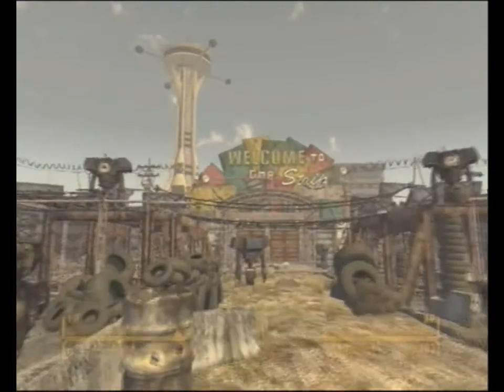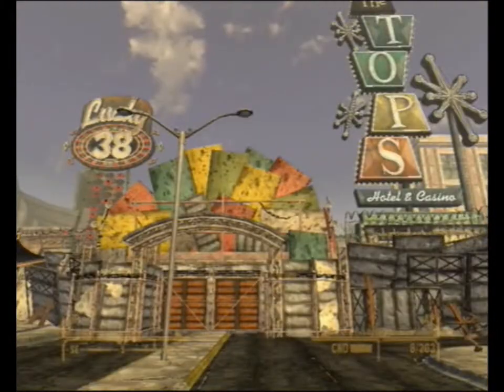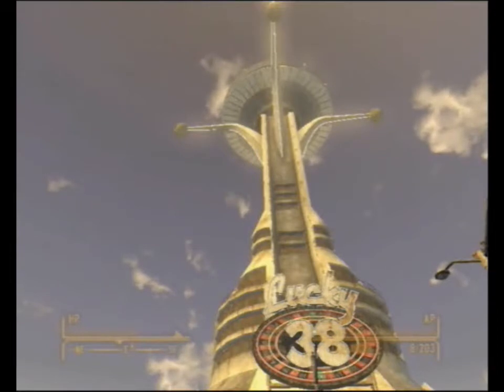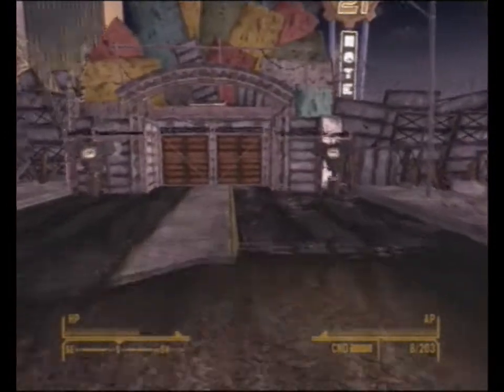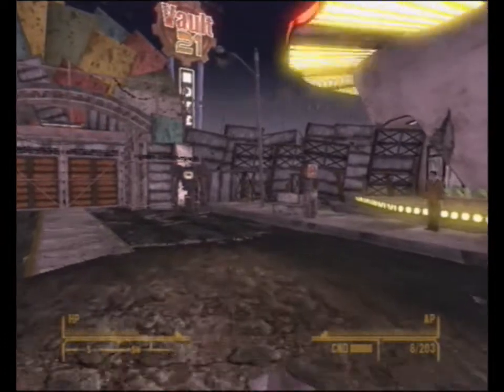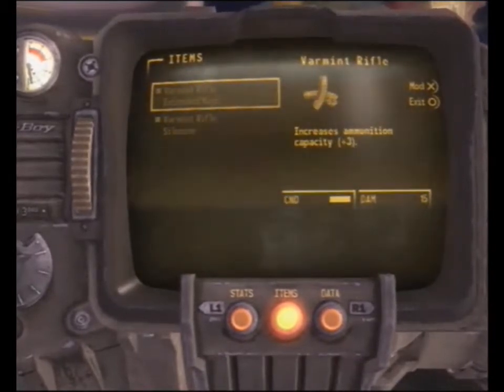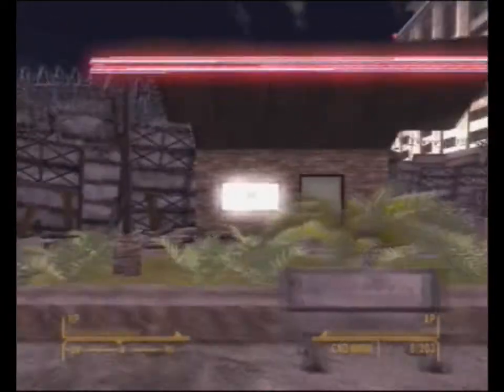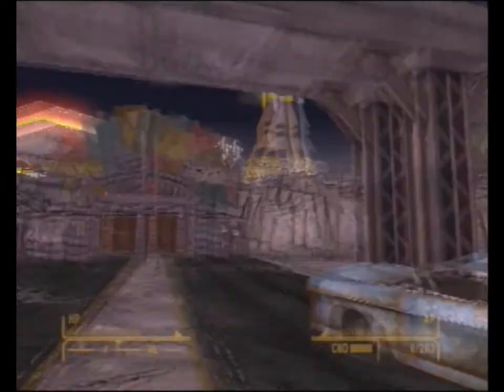FALLOUT: NEW VEGAS REVIEW PS3 PART 2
part 2 of my review for FALLOUT NEW VEGAS